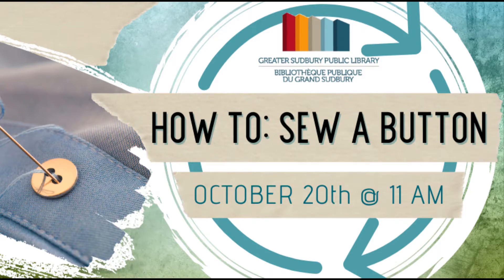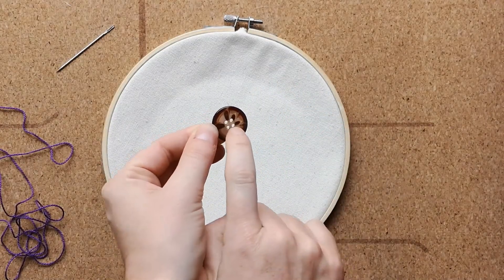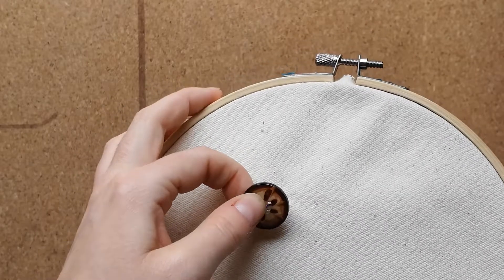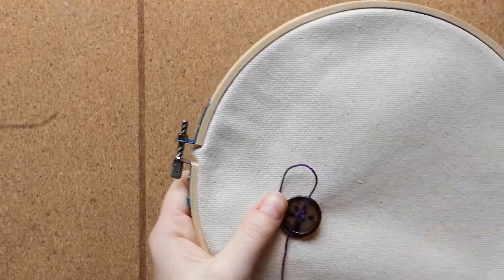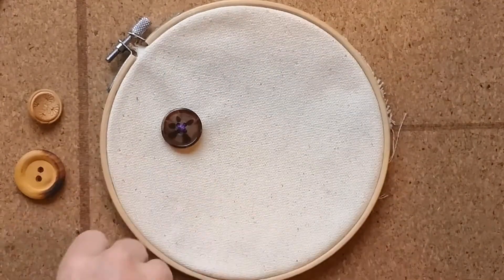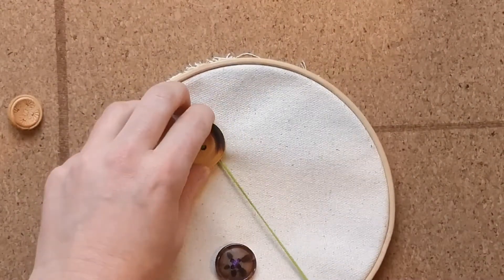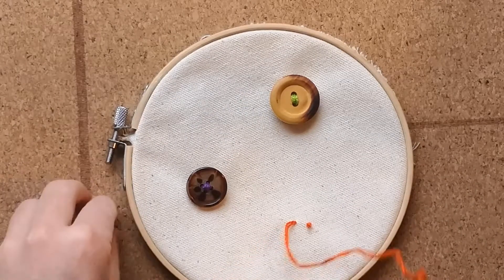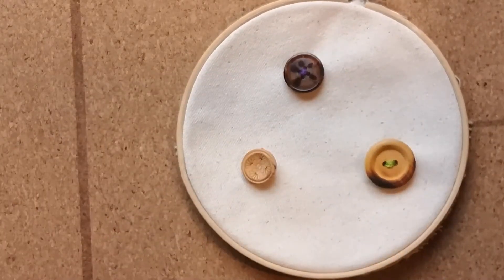WasteReductionWeek: How to Sew a Button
We all have something that needs a replacement button. What are you waiting for? Let the GSPL guide you through the process, and cross this important skill off your list of things to learn!